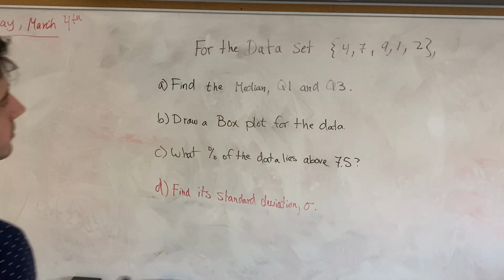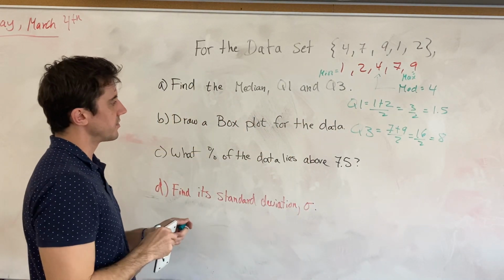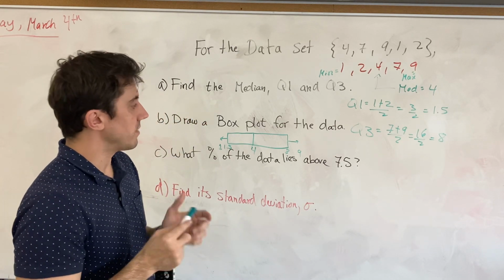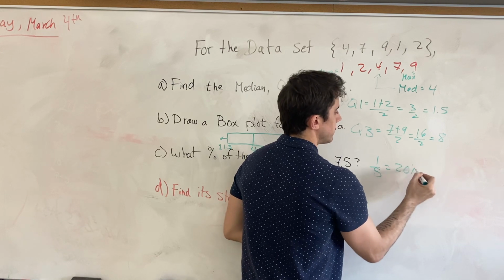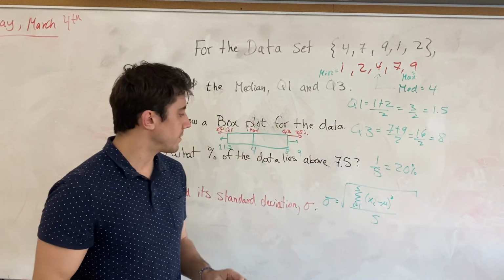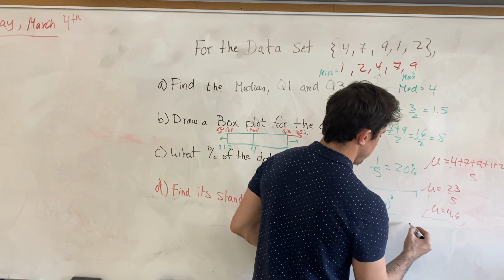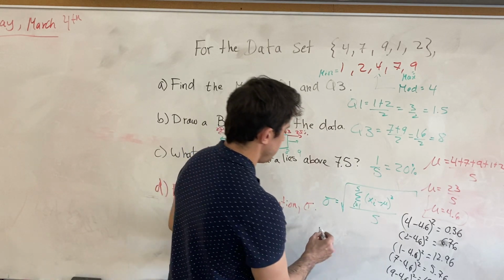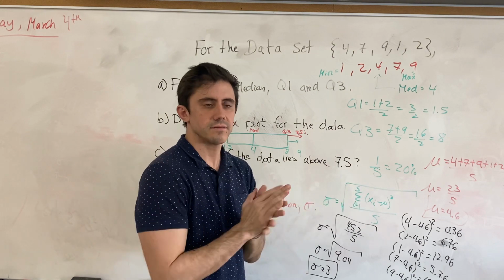Math 11 - Box Plots and Standard Deviation